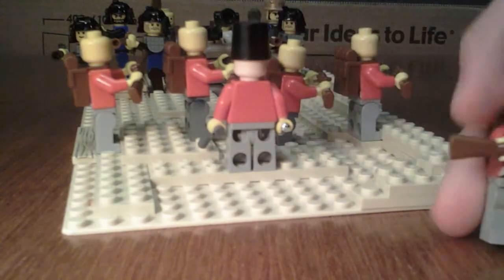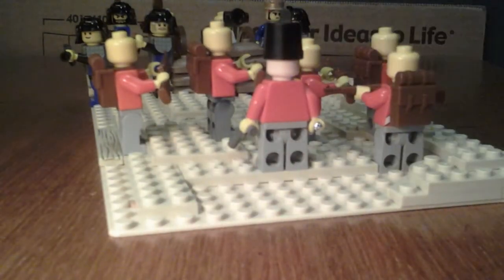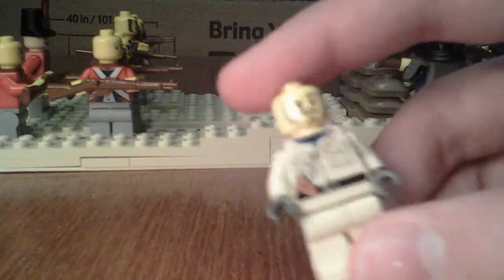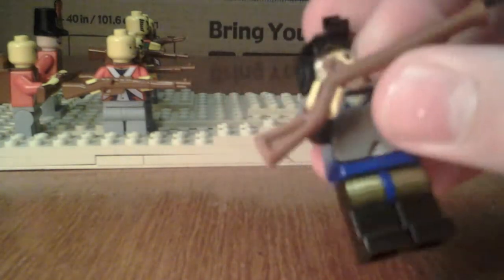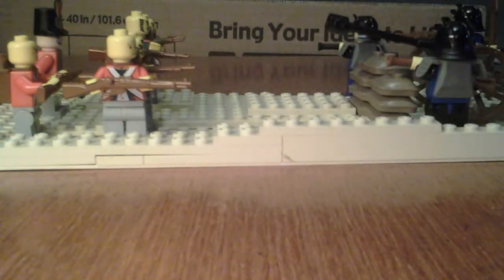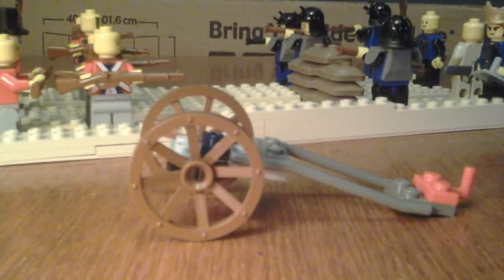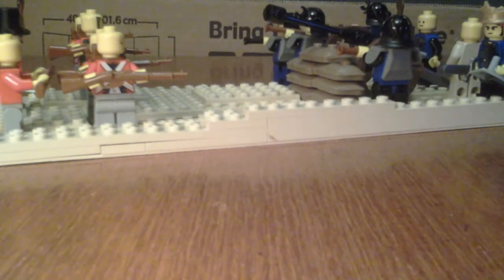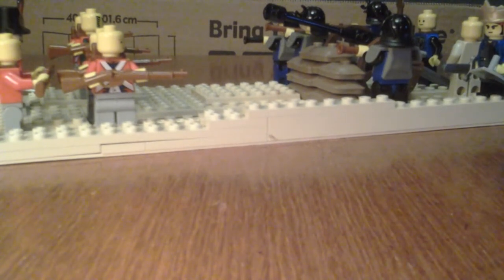desert showdown : British verses the French!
we take a look at a moc that shows of my british figures!